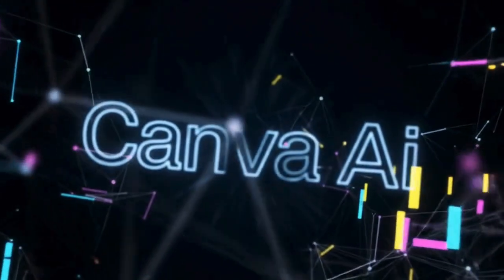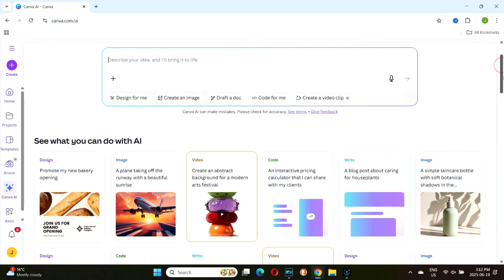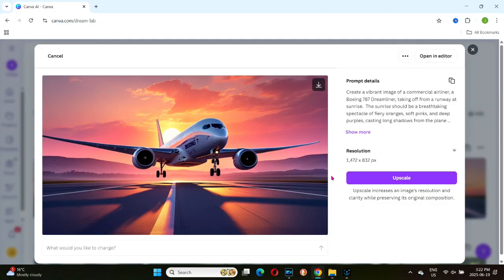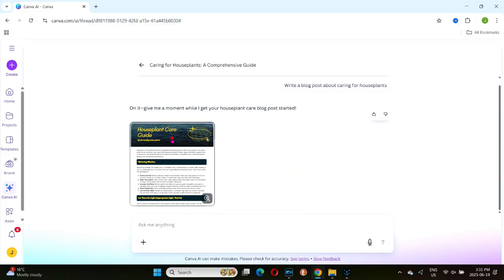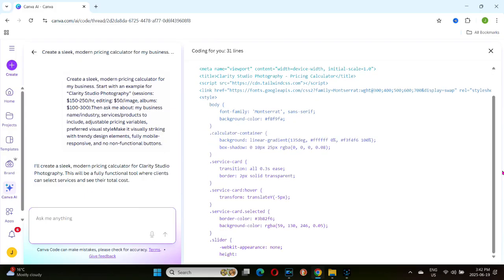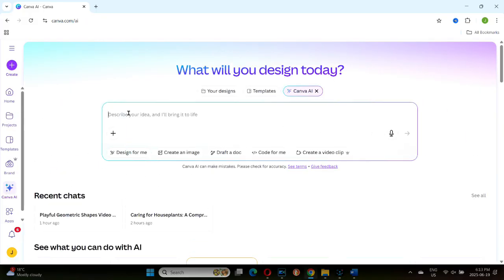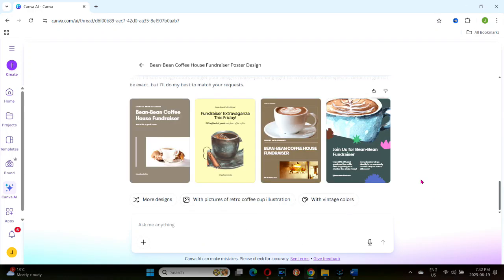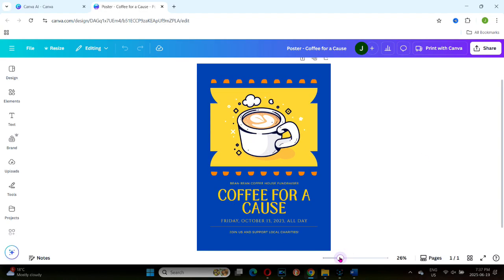Canva AI - This New AI Tool Does The Work For You!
Canva just released a powerful new AI tool that creates images, videos, blog posts, and even full designs with one prompt. In this video, I’ll walk you through every feature, including how to use “Design for Me” to create stunning multi-page content in seconds!